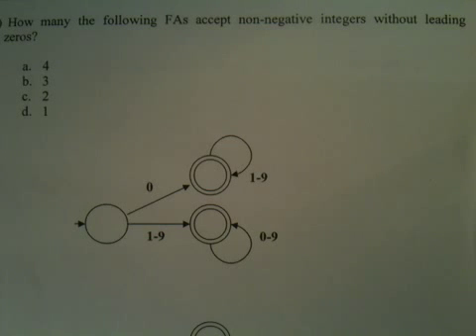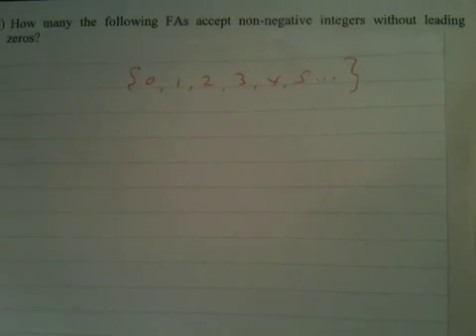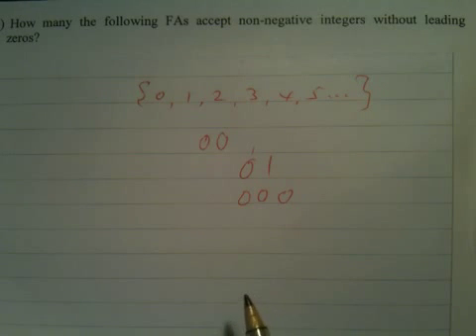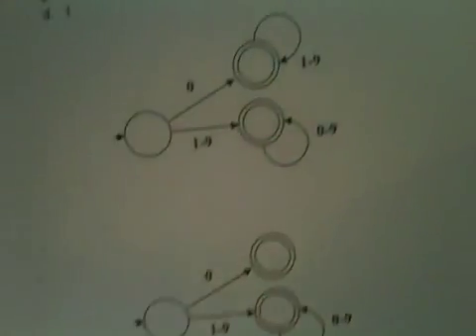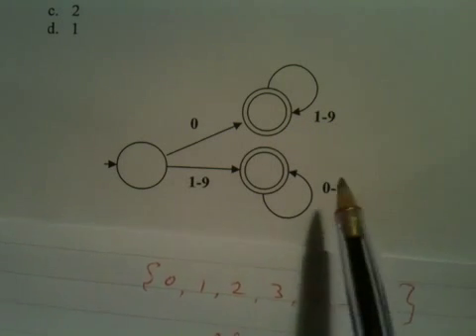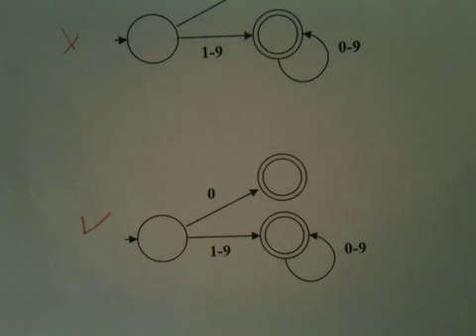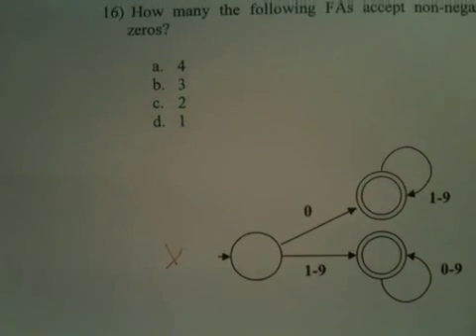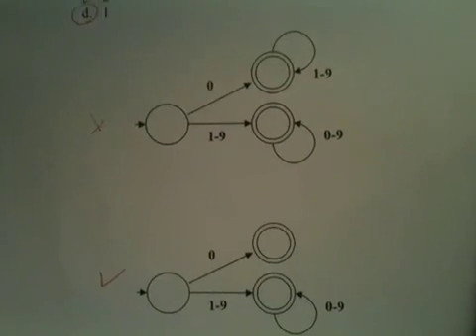Question 16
POC past exam questions